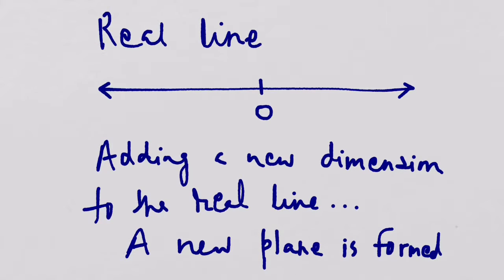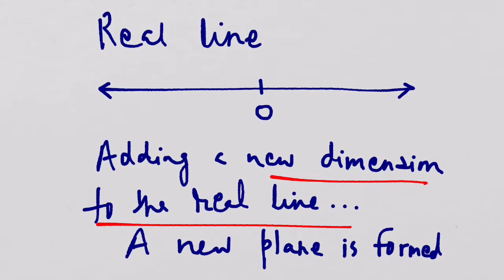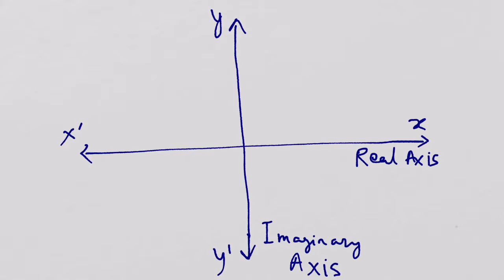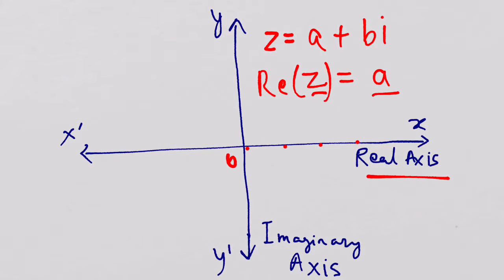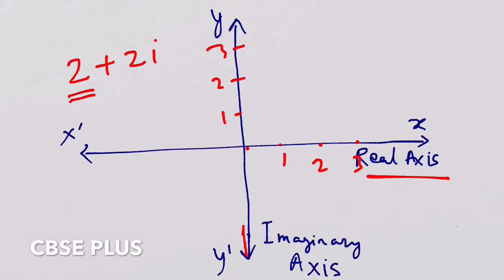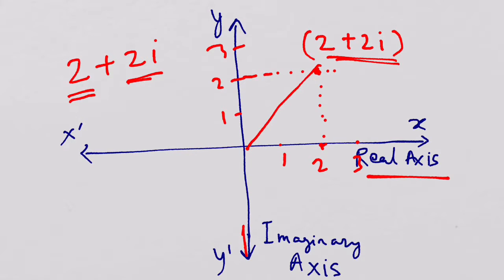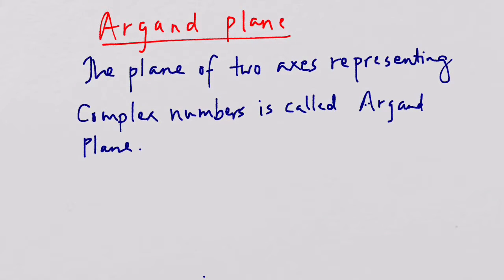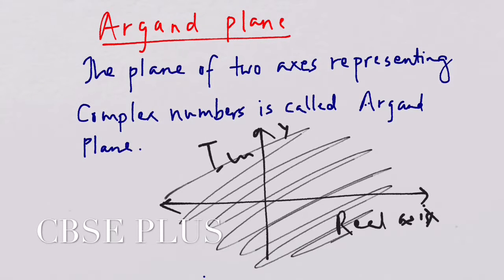Geometrical Representation of a Complex number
Complex number Geometrical representation of a complex number
Argand plane and Argand diagram
For class 11th and 12th Mathematics students
Useful for CBSE and NIOS students